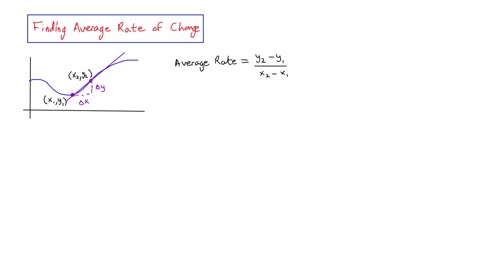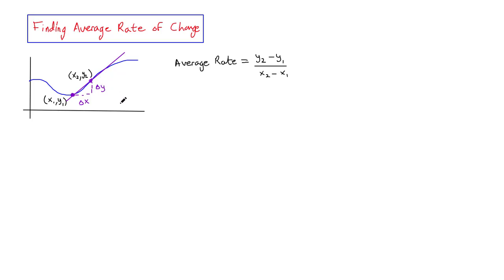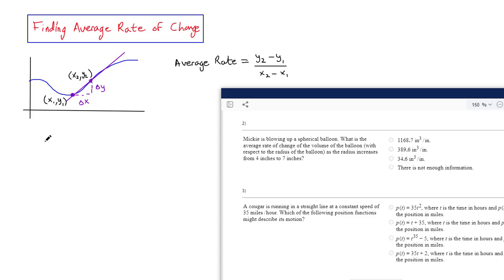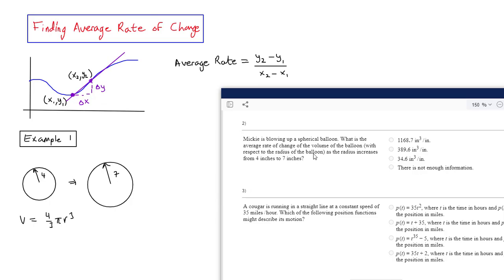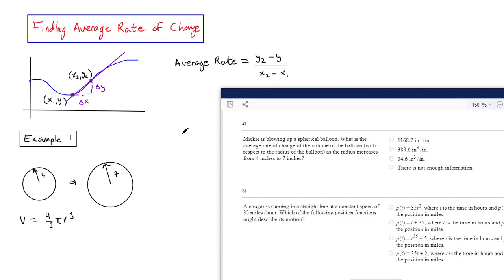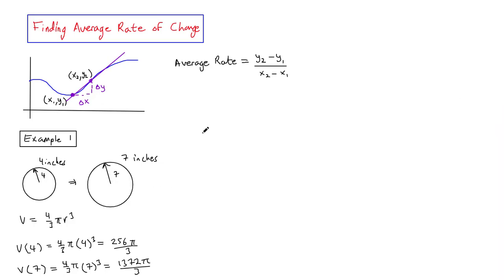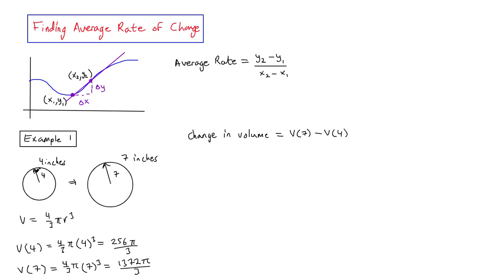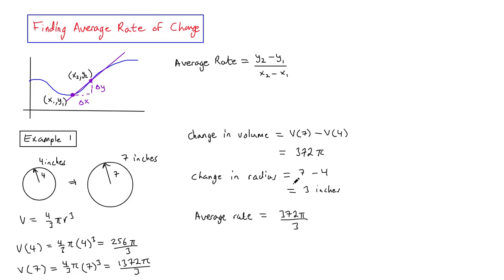Average Rate of Change